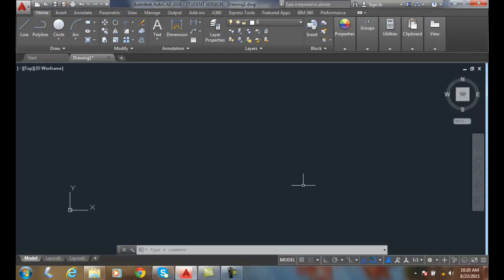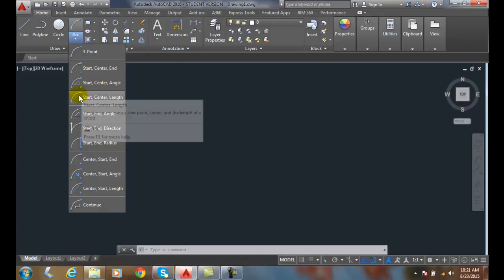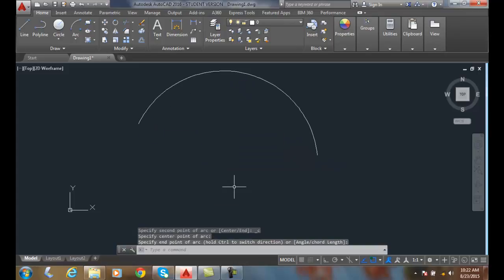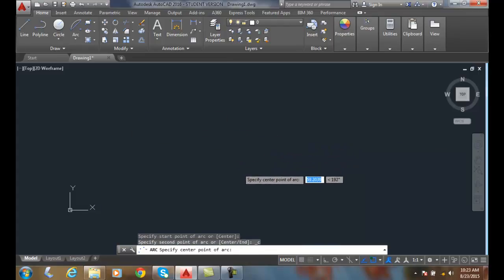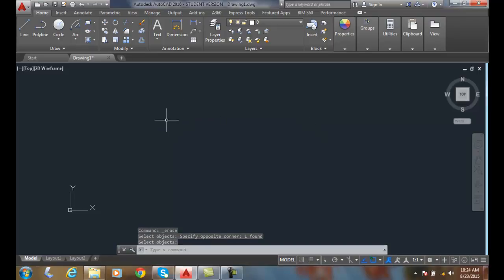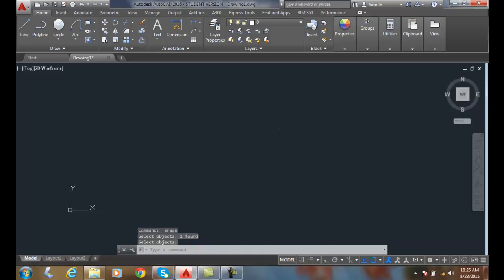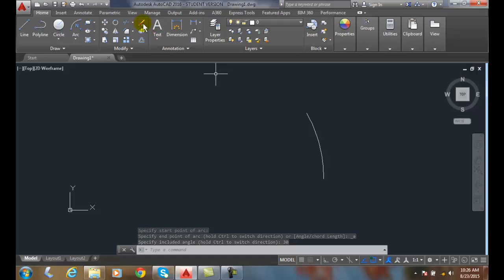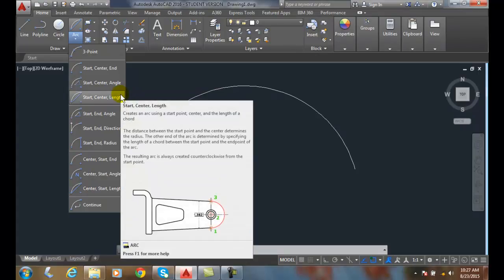AutoCAD I 04-07 Drawing Arcs